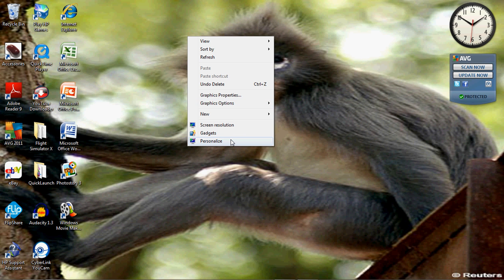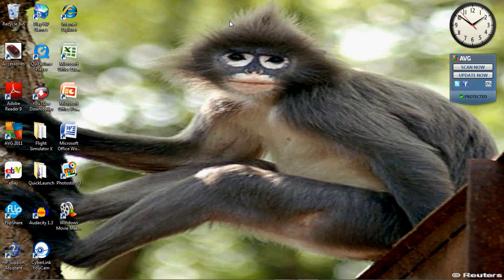How To Make A Picture Off The Internet Your Desktop Background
This tutorial shows how to find a picture off of the internet, and make it your desktop background.  Windows 7 is used to explain and show the process.